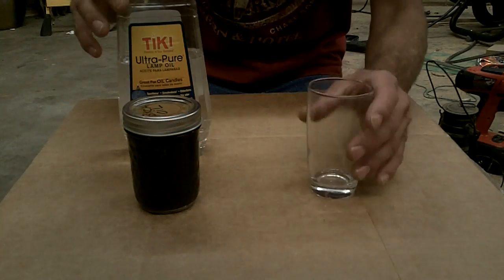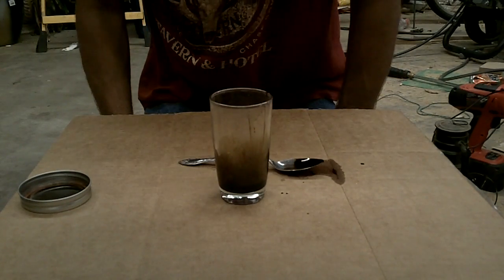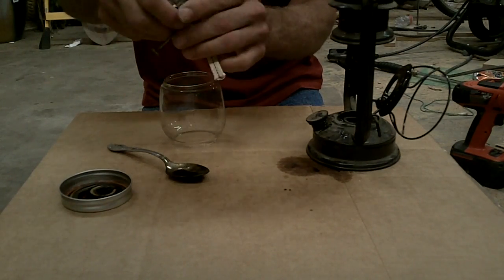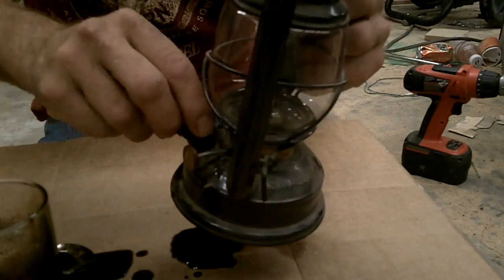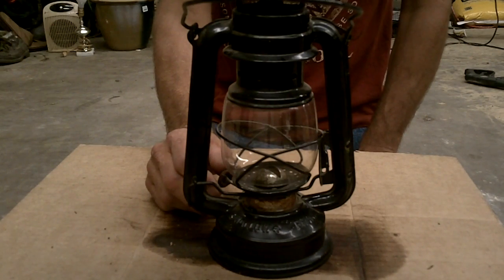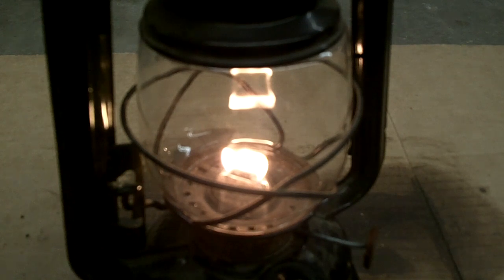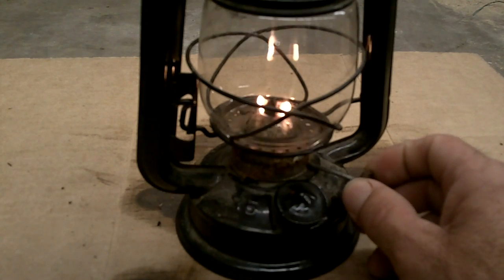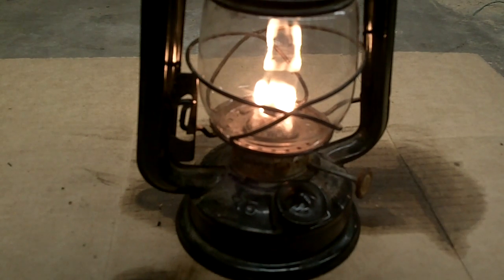Birch oil experiment: Lamp Oil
In this video we mix the Birch oil with lamp oil  to see if we can use the birch oil as a sustained lamp oil substitute.